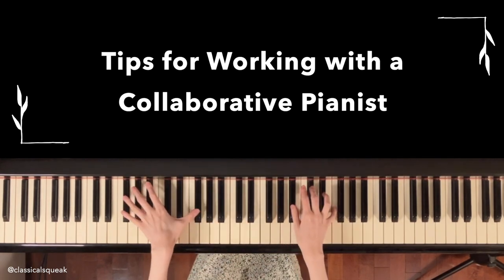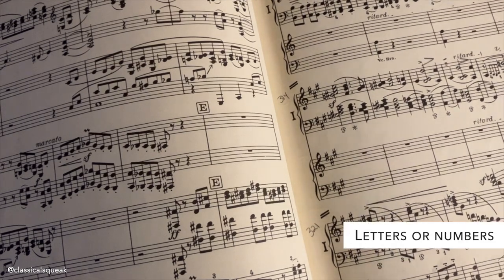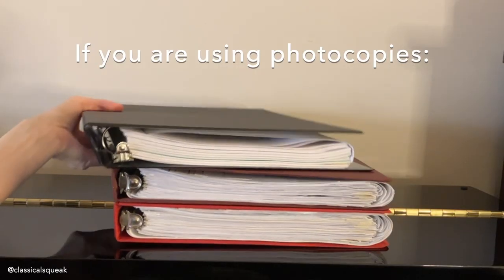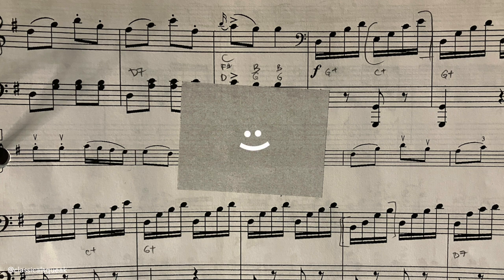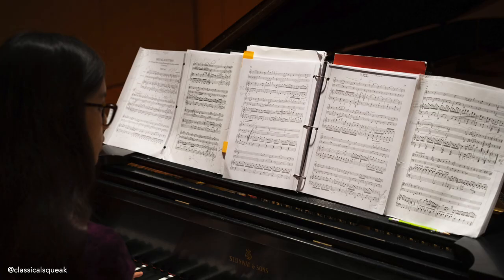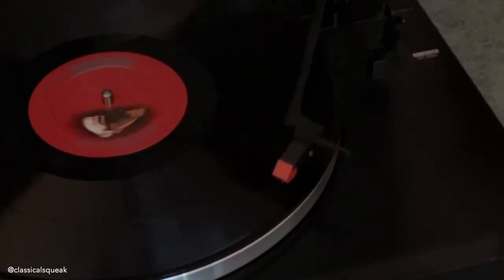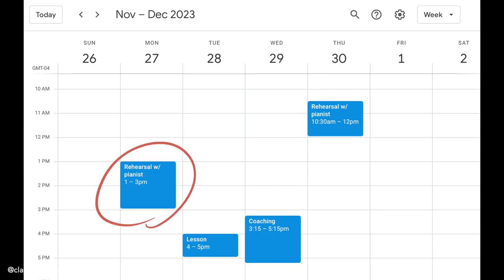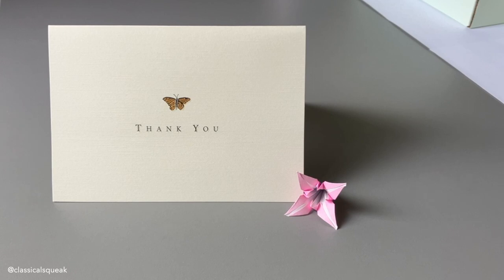Tips for Working with a Collaborative Pianist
I teach this as part of a lecture on collaboration and a workshop on how to audition. This is not a comprehensive list, but these are merely suggestions from my own experience. Every performer and situation is different, so it is always best to check everyone’s preferences. Creating music together with others can sometimes be a vulnerable and emotional experience, so hopefully you are provided with a safe and welcoming space to collaborate.

If you would like other ways to support this channel, you can listen to my music (streaming or Bandcamp), leave a tip on Ko-fi, or check out my shops at the links below.

• How to prepare and tape together sheet music: video coming soon!
• Interlibrary loans: If you cannot find a book/score where you are and it is available at other libraries, you will need to look up "Interlibrary loan (ILL)" to find information for which of your local libraries provide this service. There is usually a form to fill out for requests, and then waiting for a reply with options (e.g. if they can ship it in or send a partial scan, etc.)

Thanks to Stephanie Galipeau, Hyung Song, Kieran Foss, Julian Bertino and Jorgo Kalo for permitting use of video clips from performances, rehearsals, auditions, etc.

Timestamps:
• (0:00) Intro
• (0:22) Part 1: Score Preparation
• (0:26) For original scores:
• (0:29) 1. Match edition and publisher
• (1:06) 2. Bar numbers / rehearsal markings
• (1:26) 3. Cuts, repeats, tempo markings, etc.
• (2:29) For photocopies:
• (2:35) 4. Check if it is legal to photocopy the scores
• (3:04) 5. Please provide clear and legible copies
• (4:07) 6. Submitting scores: layout and taping
• (5:56) 7. Extras: lyrics, translations, recordings
• (6:26) Origami break
• (6:38) Part 2: Booking or Inquiry
• (6:41) Availability and emailing
• (7:09) Studio/competition collaborative pianists
• (7:31) Part 3: Collaboration and Logistics
• (7:35) Time to collaborate
• (8:15) Logistics
• (8:57) Outro